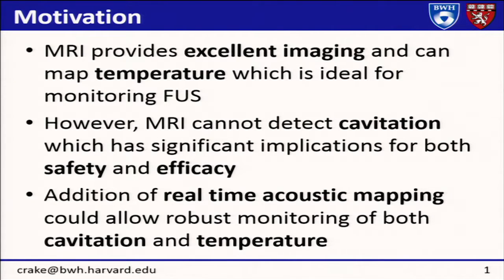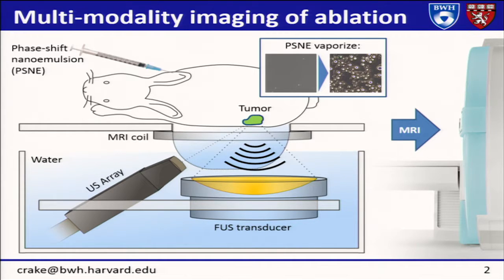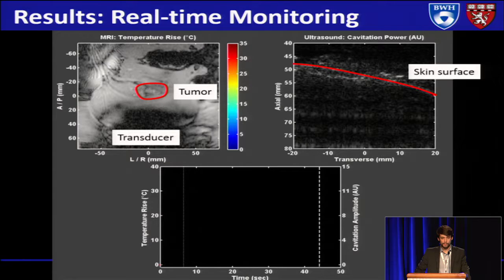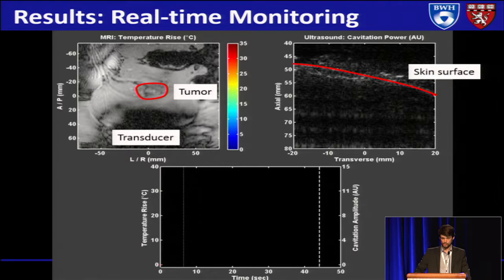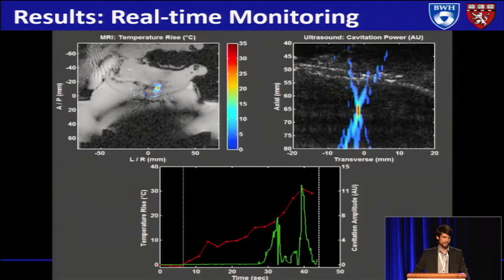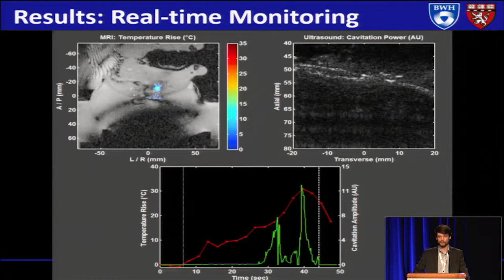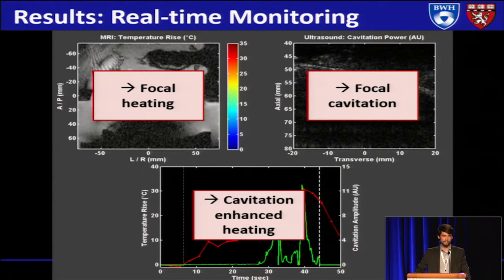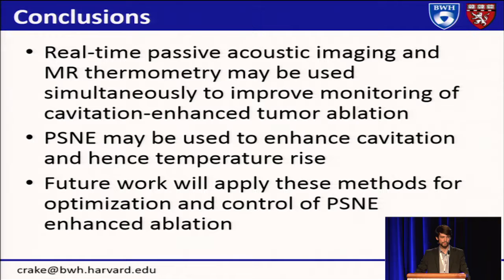Crake - Acoustic mapping and MR thermometry for real-time multi-modality imaging of ablation (2016)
Calum Crake